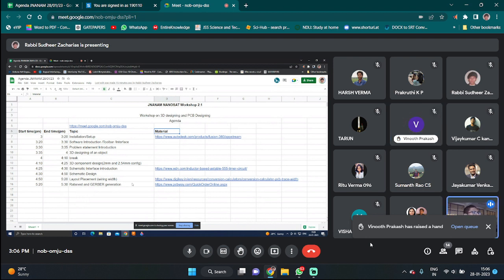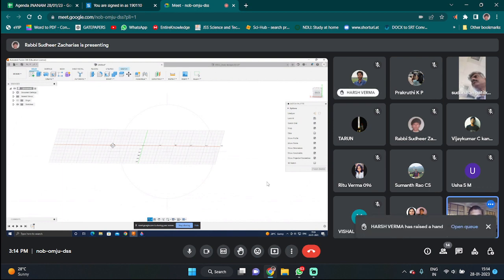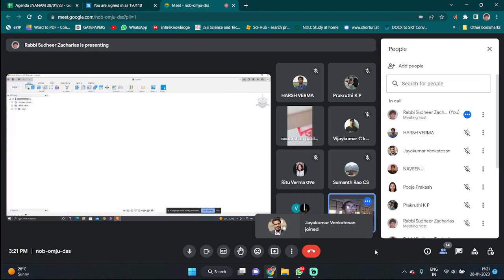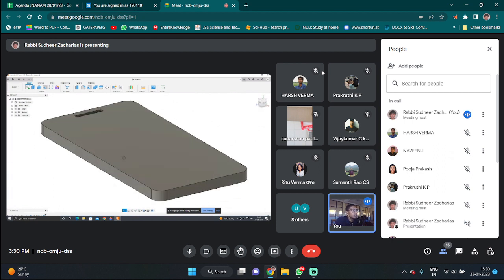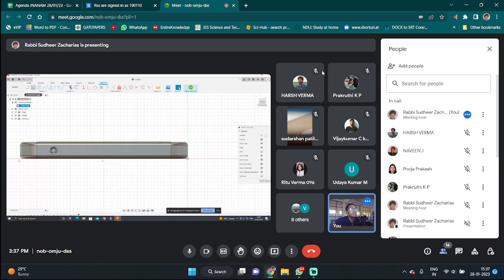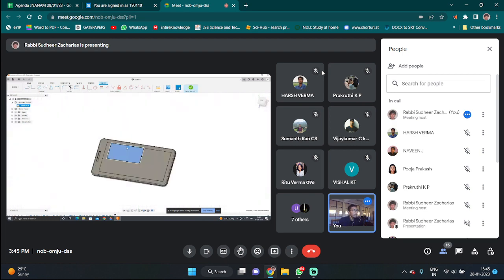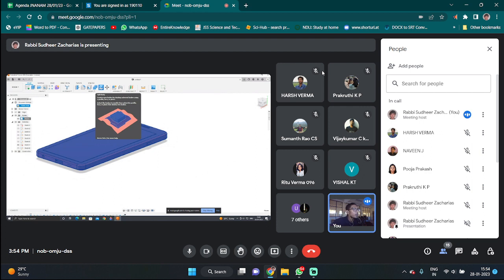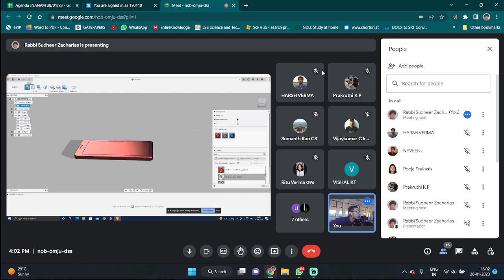JNANAM Fusion360 P1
Nanosat Workshop 2.1

28/01/23
Saturday
3pm - 6pm

Workshop on 3D designing of components,
PCB generation ,
Connecting the designed components with schematics.
Gerber file process for fabrication.

Prerequisites:-
Install AutoCad Fusion360 for 3D designing ( student edition is Open sourced)
Eagle CAD for PCB designing.

The session will include ways to create desired 3D structures thereby making customised electronic components.
The Schematic and layout generation for connecting electronic components will be done using the customized 3D component models. Once the Layout for electronic circuitry is done , error detection measures will be discussed . Finally the gerber file generation will
be shown as a prior step to fabrication